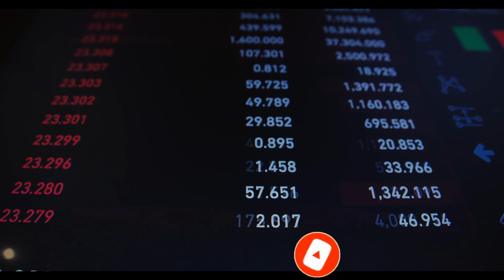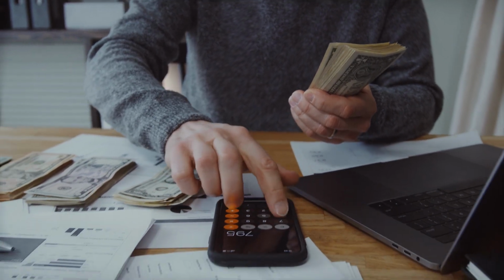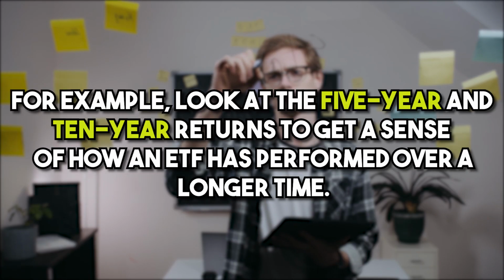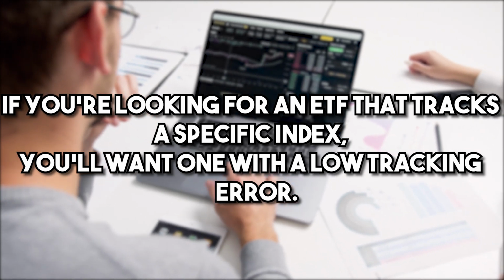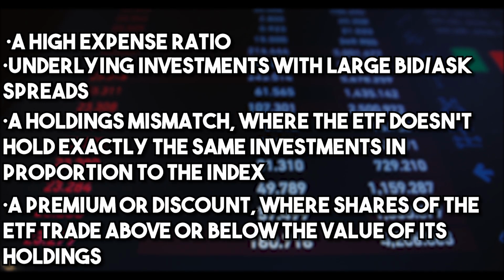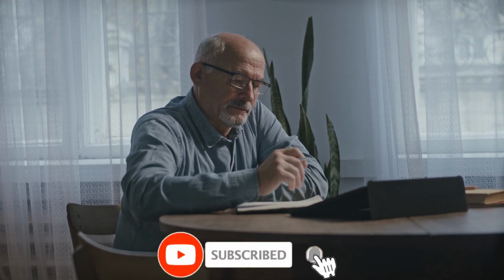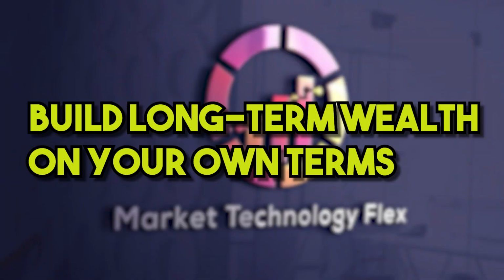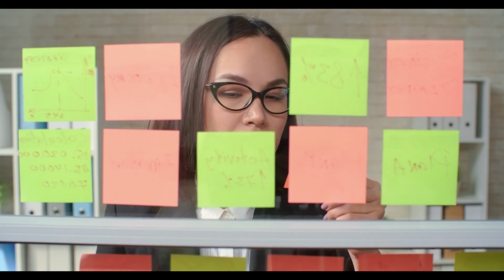Evaluating ETFs for Maximum Returns: A Step-by-Step Guide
A Step-by-Step Guide? If so, this is the perfect guide to help you put your money to work. Learn the step-by-step process of evaluating and selecting ETFs to maximize returns. Understand the different types of ETFs, how to research each one and how to decide which one is best suited for your goals. Get tips on how to monitor and track the performance of the ETFs you select. Find out which strategies can help you make informed decisions and maximize your returns. Get ready to take your investing to the next level with this comprehensive guide to Evaluating ETFs for Maximum Returns.